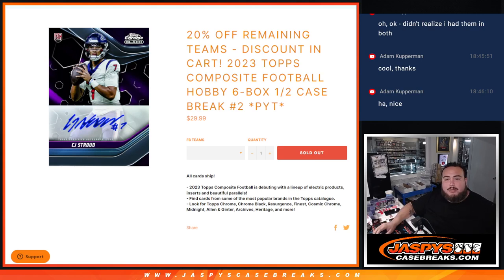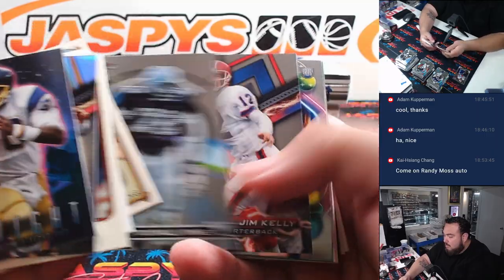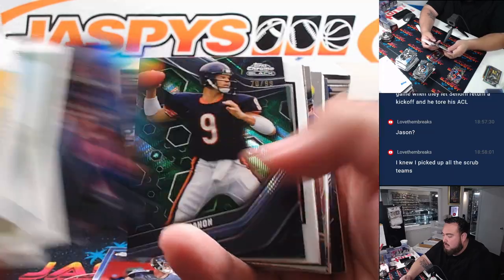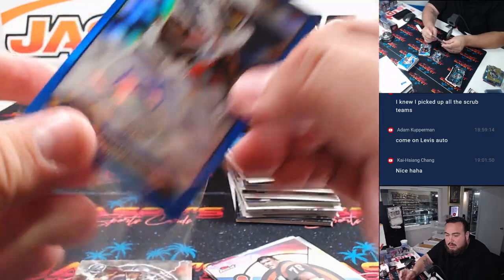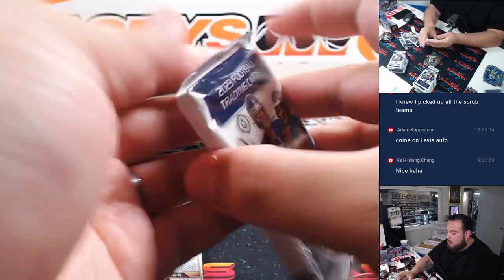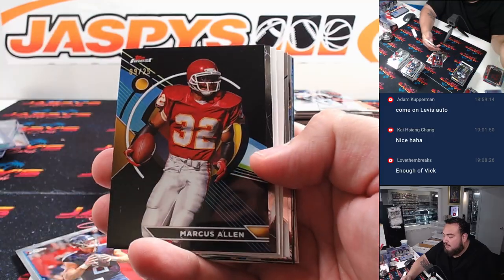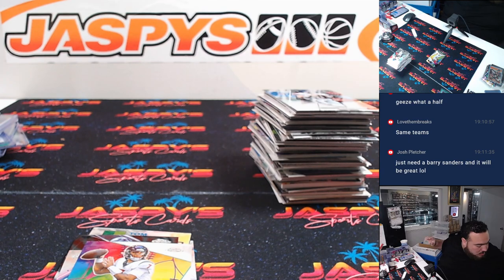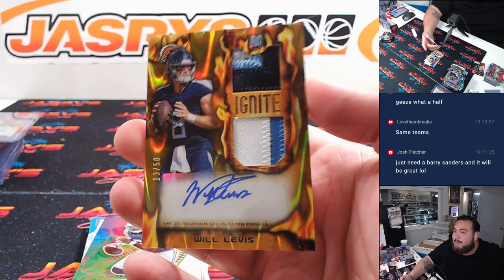F. 8/30/24 - 2023 Topps Composite Football Hobby 6-Box 1/2 Case Break #2 *PYT*